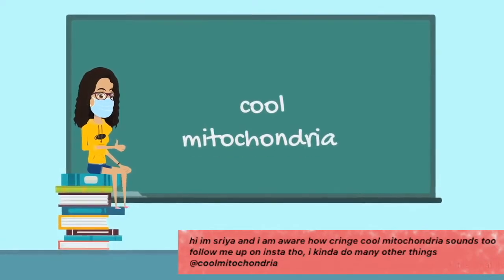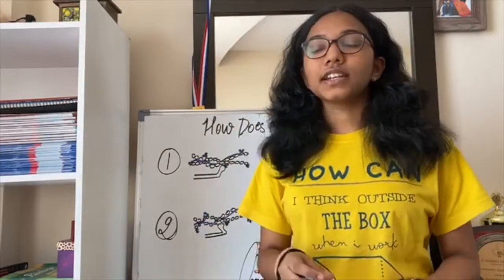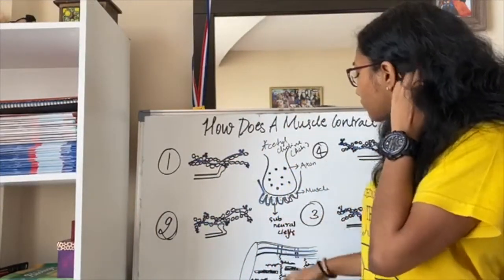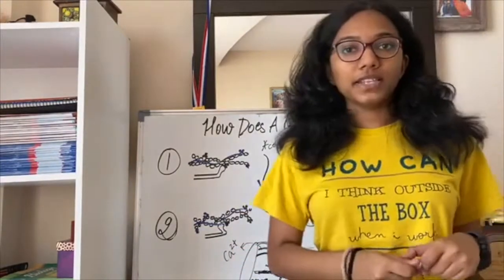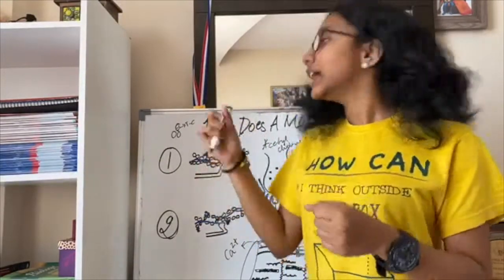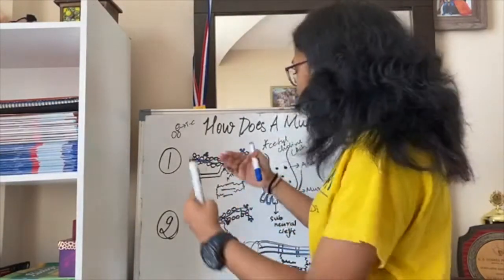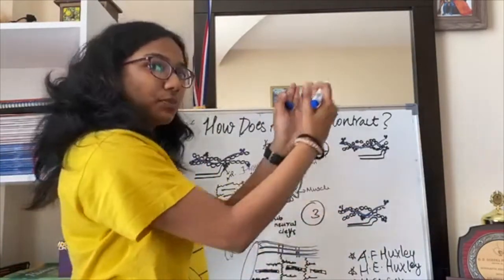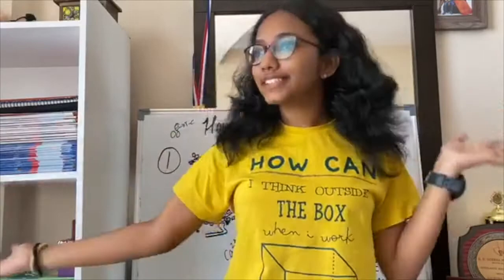How does a muscle contract?| Sliding Filament Theory|Muscle Contraction Simplified| NCERT| NEET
Helloo guys!
I'm a high school graduate and I make educational videos for fun.
I mainly focus on explaining NCERT biology concepts for theory-based papers and NEET plus a few other general study tips.
Do let me know if you have any doubts or any topics you want to be covered in the comment section below.